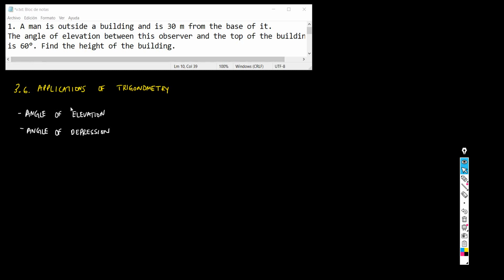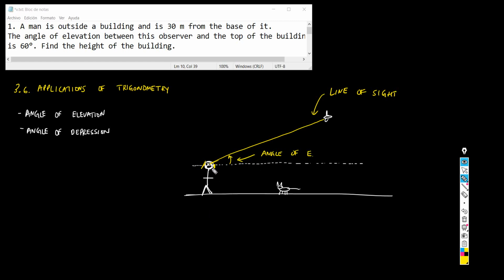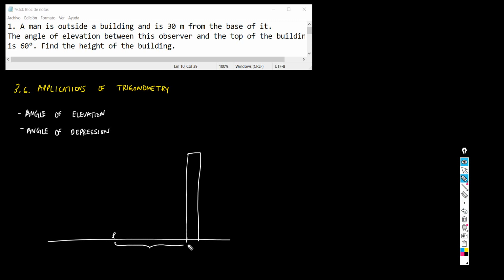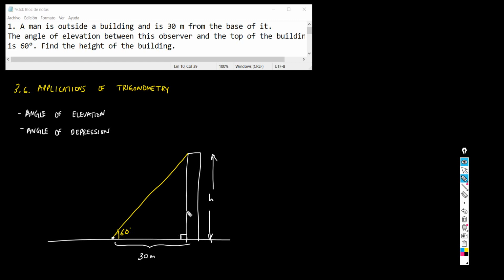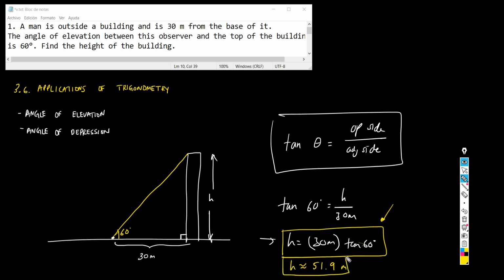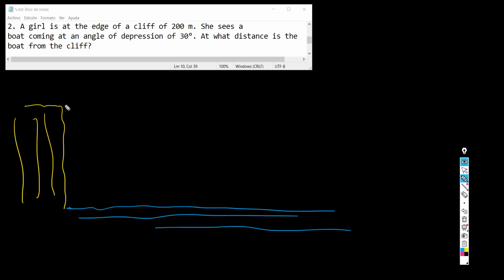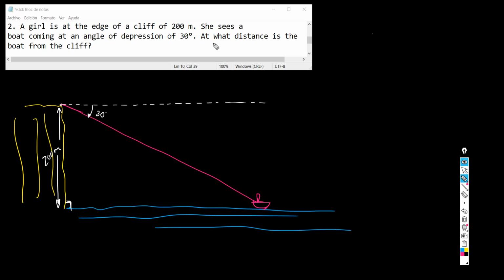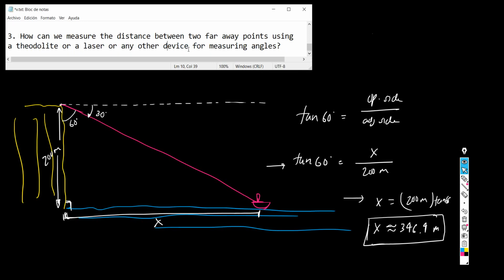2021. M3. 3.6. Applications of trigonometry (part 1)